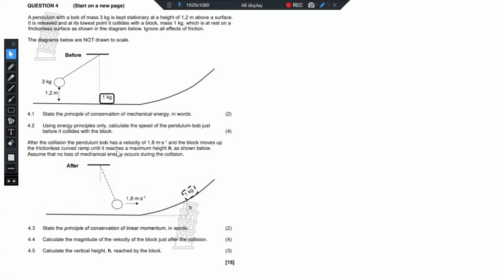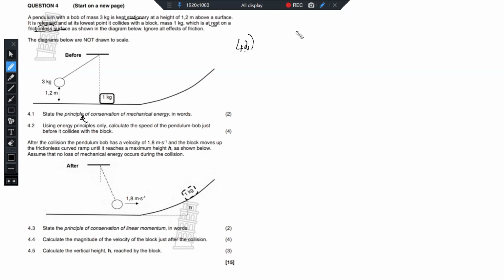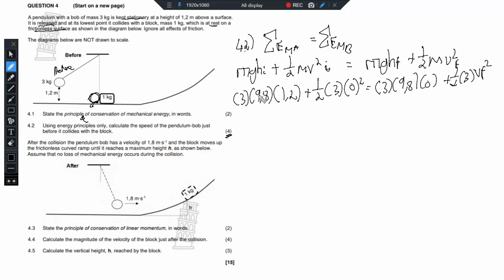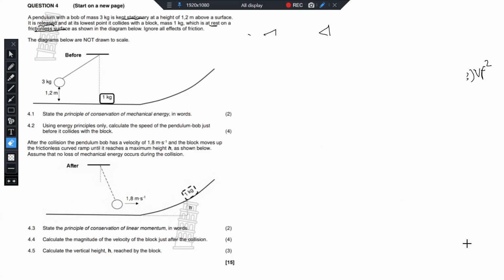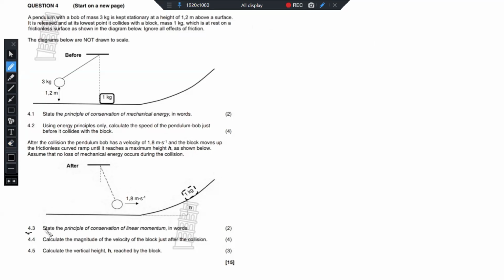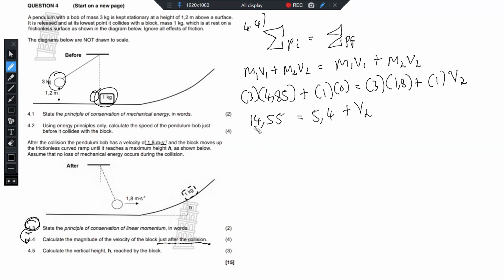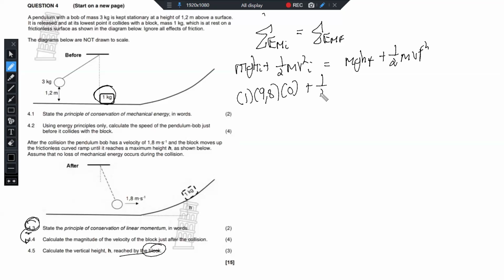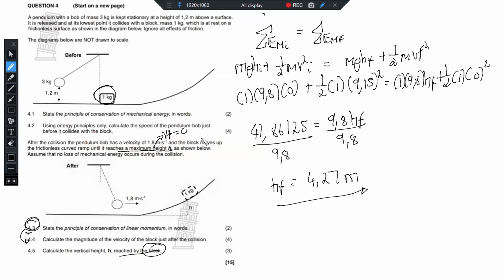MOMENTUM & IMPULSE | WESTERN CAPE MCED | SEPTEMBER 2024